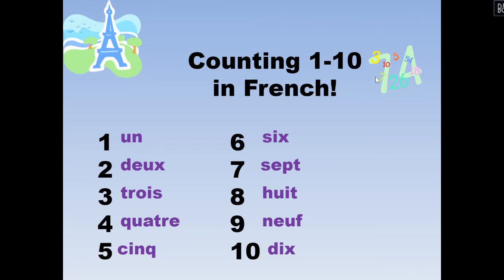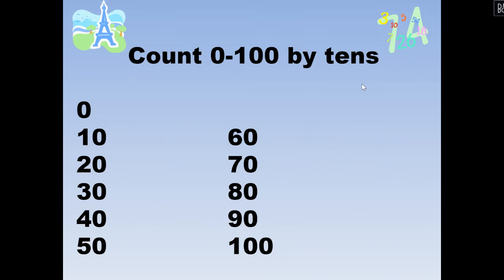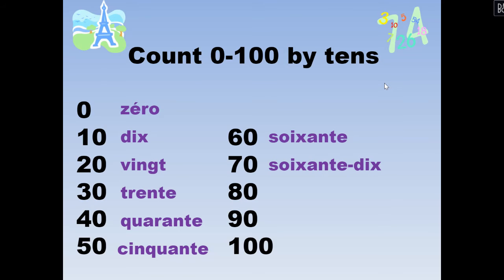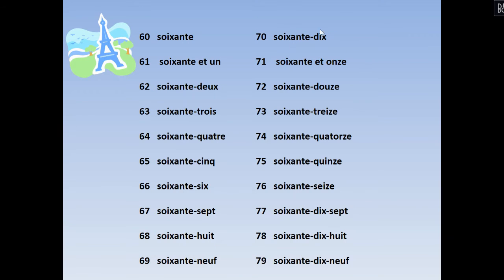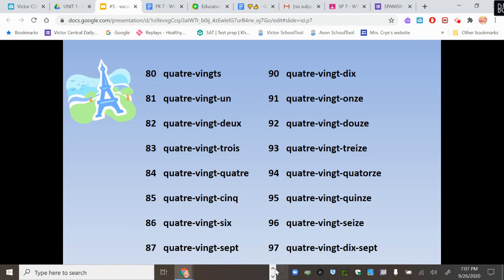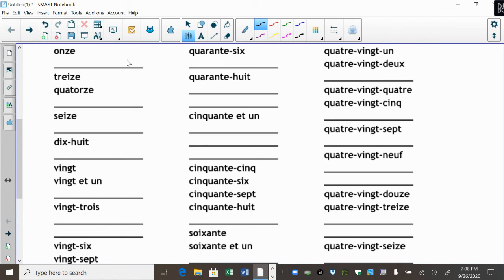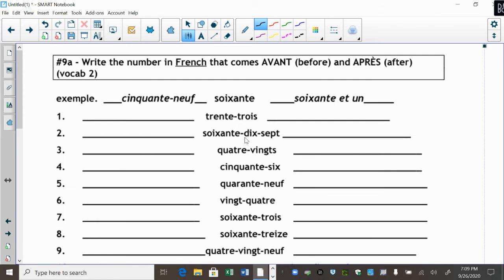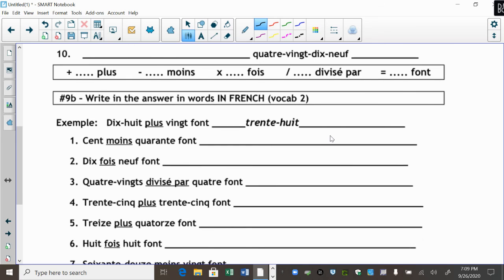Fr 7 - week 4 worksheets (pages 7-9)